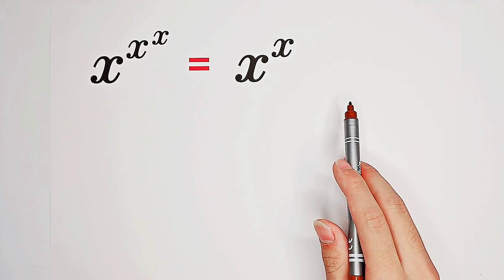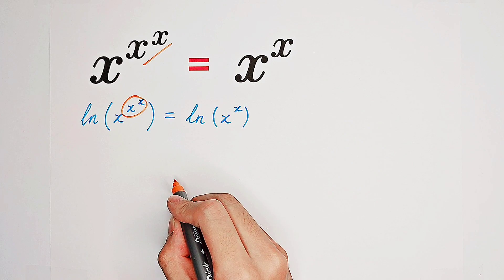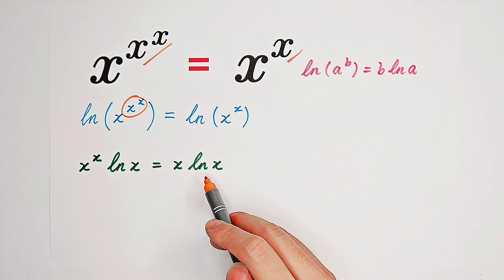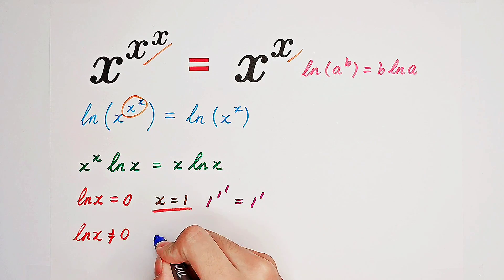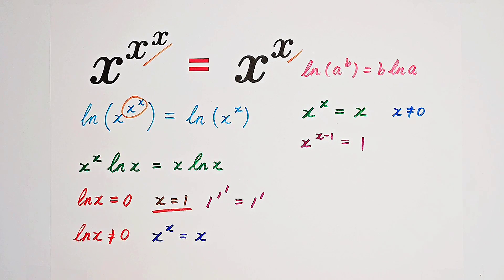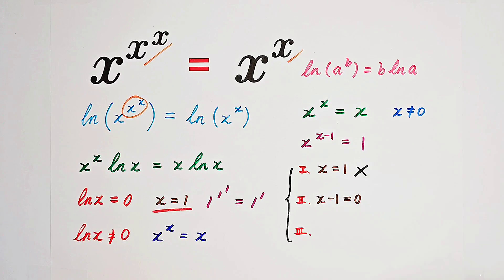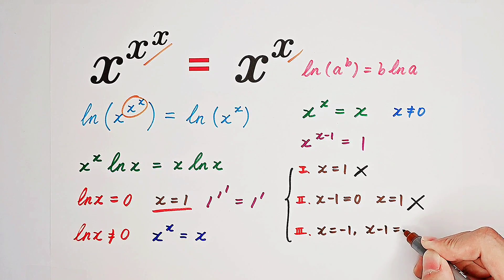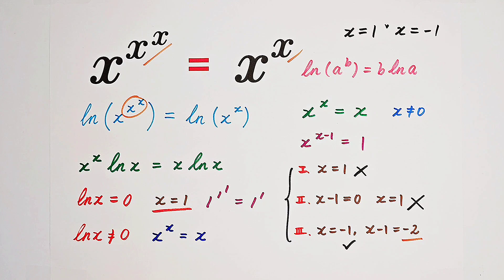Equation Solving Ⅰ You have to learn the trick!